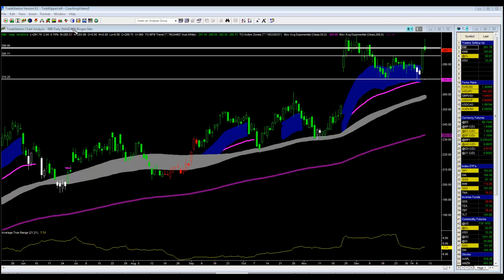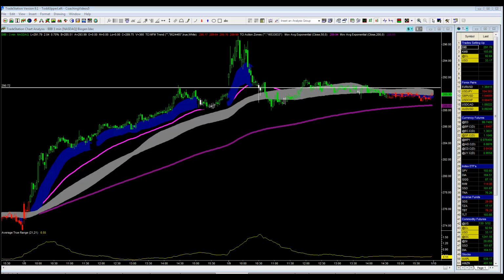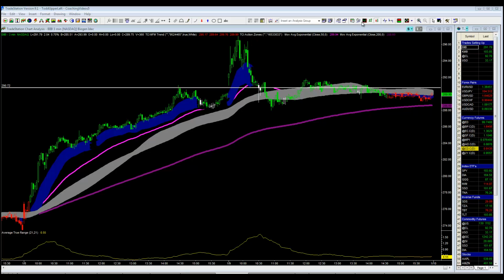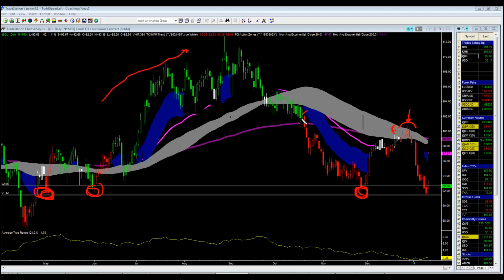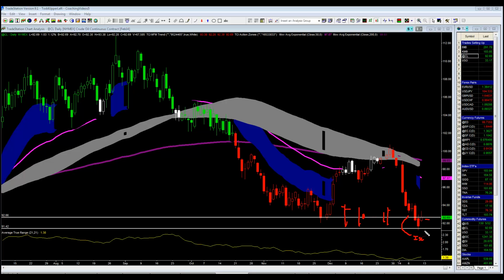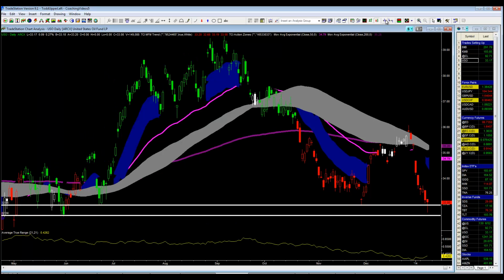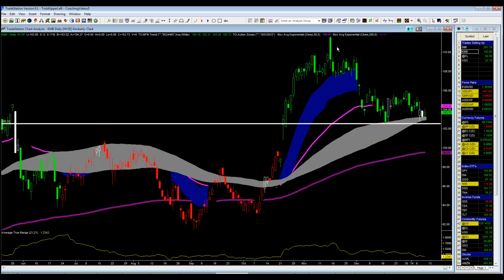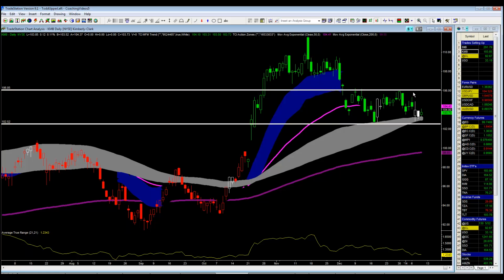Potential Long Crude Oil Trade Set Up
On today's video I talk about a potential long trade set up in Crude Oil (@CL or ETF USO) and in the stock Kimberly-Clark (KMB). I also show you where I was stopped out with a profit in the Biogen (BIIB) trade - be sure to watch the video for all the details and hope the video helps.

Be sure to watch Doc's FREE Trading Video before it's taken down tomorrow morning:

And be sure you register for his LIVE Saturday Class!